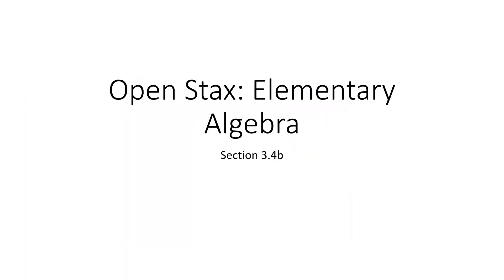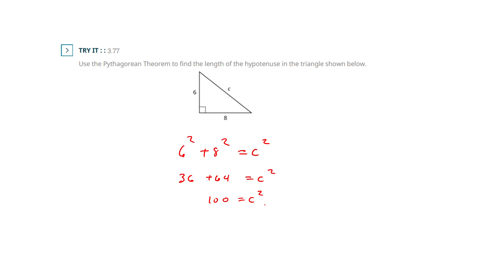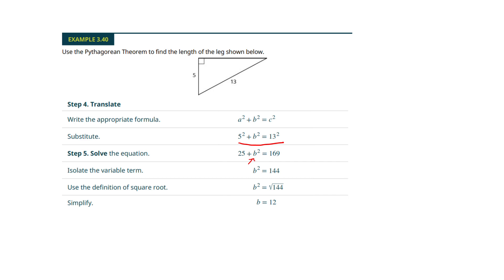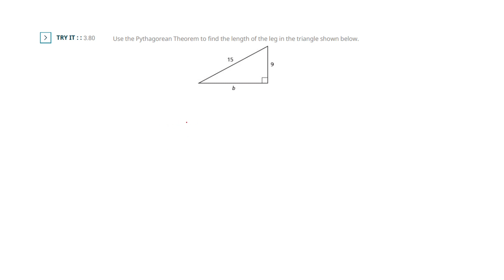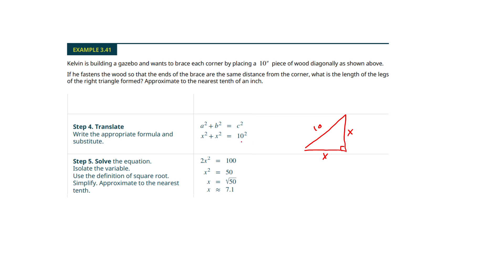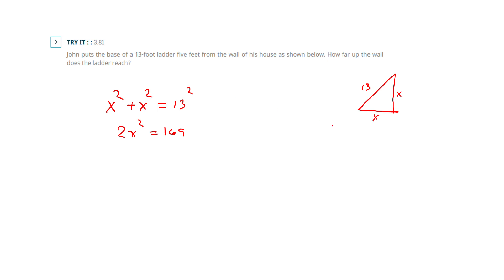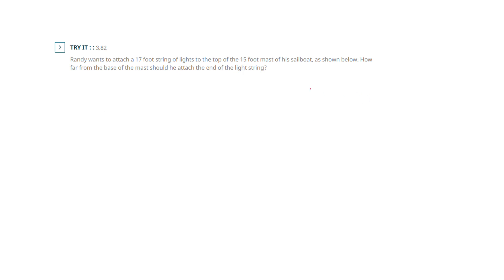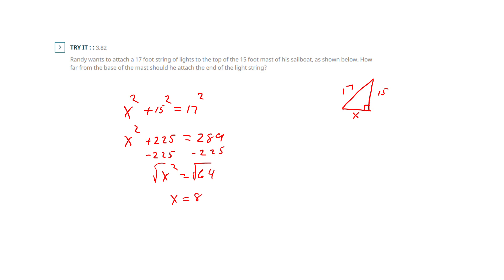Math House Alg I 3 4b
Using the pythagorean theorem.